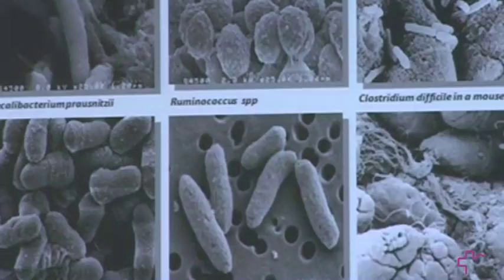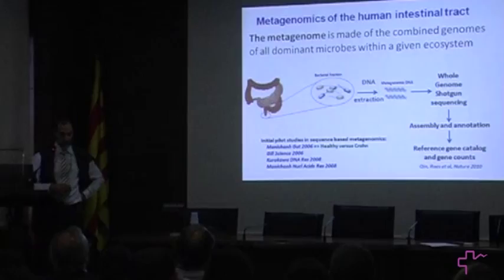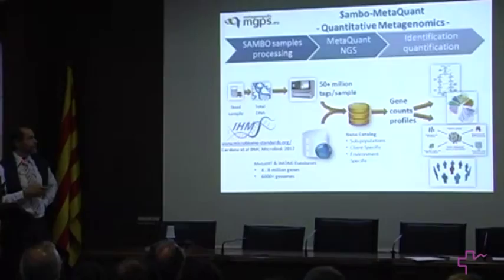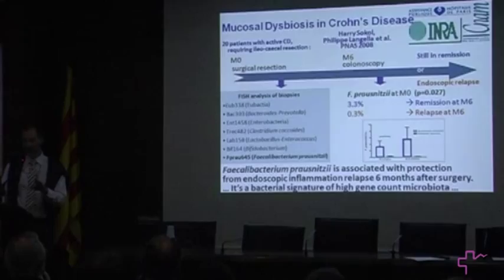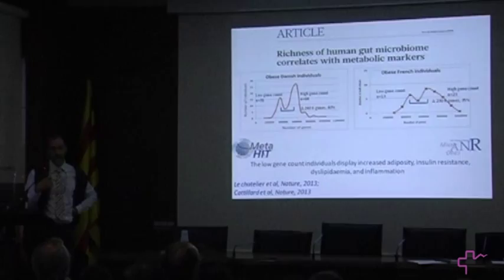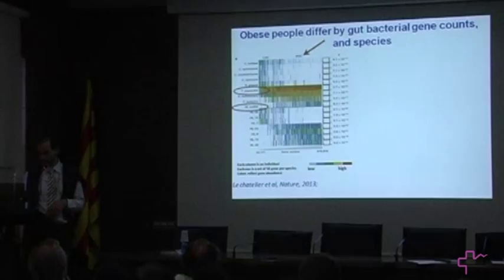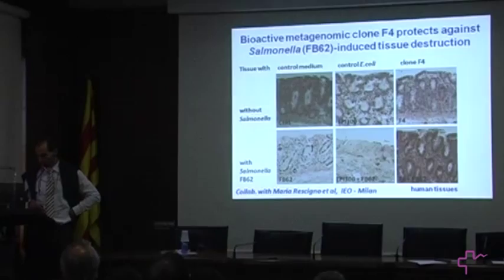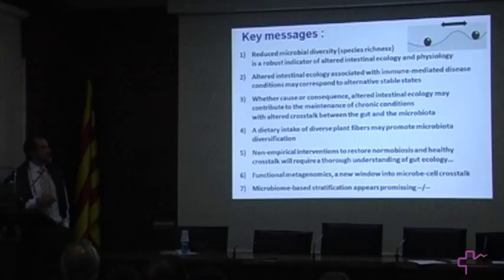Seminar: "Gut microbiota for health: lessons of a metagenomic scan" (Joël Doré, PhD))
VHIR seminar led by Joel Doré. Research Director. Institut National de la Recherche Agronomique (INRA). Jouy-en-Josas, France

Abstract: The human intestinal tract harbours a complex microbial ecosystem which plays a key role in nutrition and health. Interactions between food constituents, microbes and the host organism derive from a long co-evolution that resulted in a mutualistic association.

Current investigations into the human faecal metagenome are delivering an extensive gene repertoire representative of functional potentials of the human intestinal microbiota. The most redundant genomic traits of the human intestinal microbiota are identified and thereby its functional balance. These observation point towards the existence of enterotypes, i.e. microbiota sharing specific traits but yet independent of geographic origin, age, sex etc.. It also shows a unique segregation of the human population into individuals with low versus high gene-counts. In the end, it not only gives an unprecedented view of the intestinal microbiota, but it also significantly expands our ability to look for specificities of the microbiota associated with human diseases and to ultimately validate microbial signatures of prognostic and diagnostic value in immune mediated diseases.